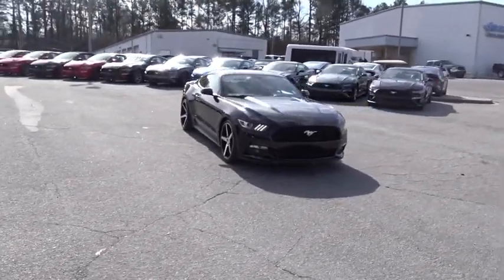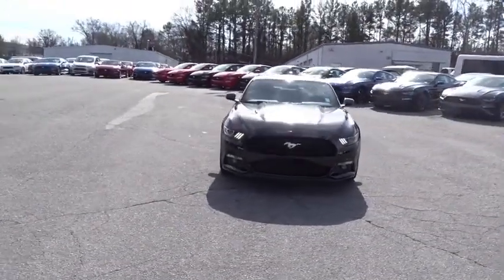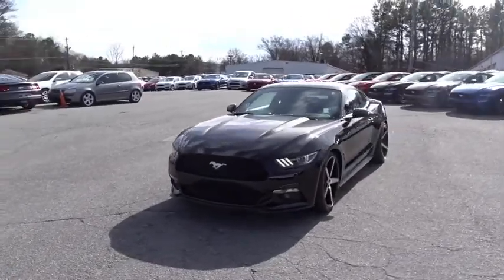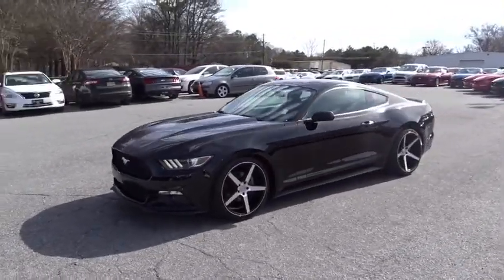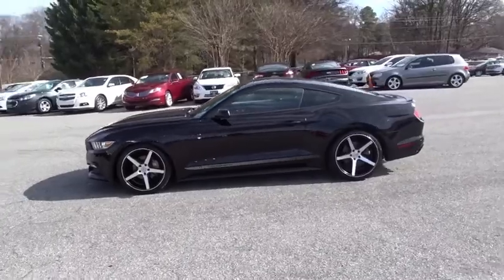2015 Ford Mustang Atlanta, Marietta, Decatur, Johns Creek, Alpharetta, GA U3115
Black Used 2015 Ford Mustang available in Atlanta, Georgia at Hennessy Ford. Servicing the Marietta, Decatur, Johns Creek, Alpharetta, GA area.

Hennessy Ford
5675 Peachtree Industrial Blvd

ONE OWNER 2D Coupe Hennessy Ford / Lincoln is pleased to offer you this exceptional 2015 Ford Mustang. This EcoBoost Mustang Exterior is finished in Black and the interior is finished in Ebony w/Cloth Sport Bucket Seats PLUS... this exceptional vehicle comes well equipped with ONE OWNER 2D Coupe AND gives you an amazing driving experience along with impressive Fuel efficiency rating!!CARFAX One-Owner.Hennessy Ford Lincoln Atlanta is the premier Ford dealership in Atlanta GA for all of your automotive needs. We have 100's of Exceptional Pre-owned vehicles in stock for you to choose from every day. We are the leading the way with Real-Time Market based Pricing that yields you lowest prices and Best values on every car and truck we offer.